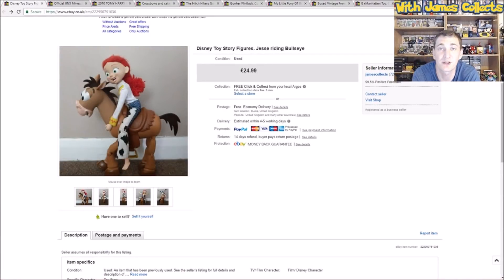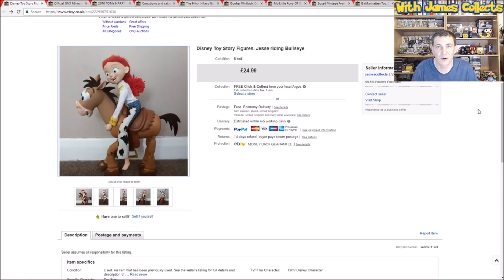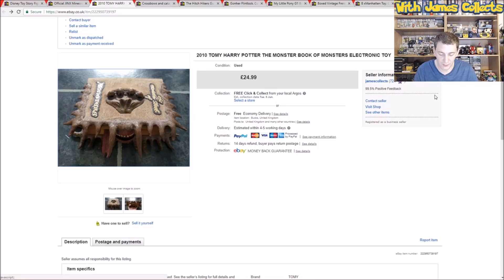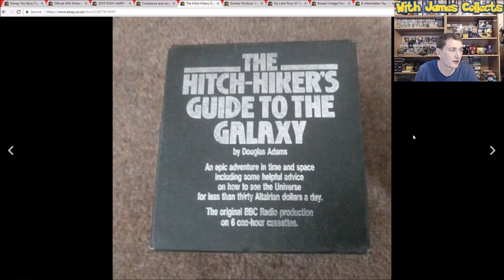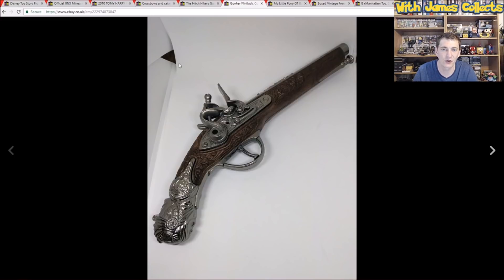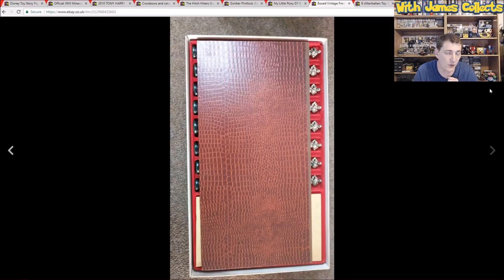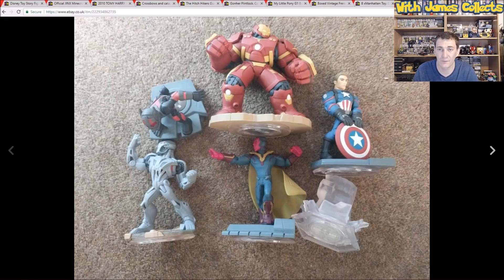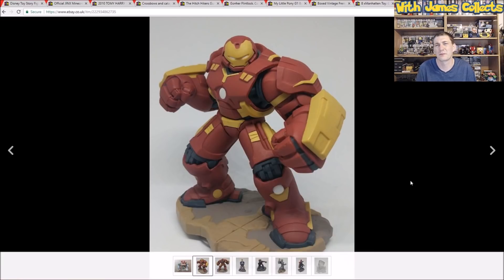How To Make Money On eBay: Items Sold May 2018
Replacement Go-Tcha charger
Black Go-Tcha Wristband
Pokemon Go Plus
Go Pro HERO Session Camera
Power Bank
Mouse Mat (long one)
Mouse Mat (little one)
Pop Socket
Charizard Ultra Pro Binder
100x Trading Card Sleeves
1,000 x Trading Card Sleeves

• Track Info:
Title: Take It Easy
Artist: MBB
Genre: Dance & Electronic
Mood: Bright